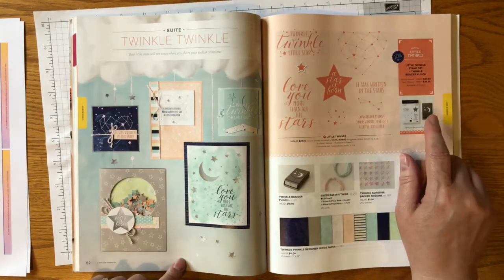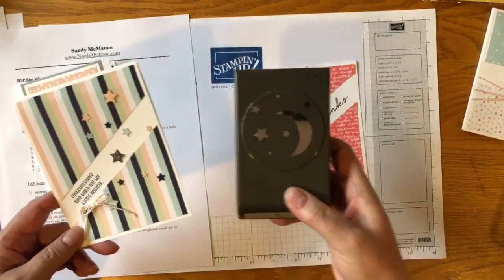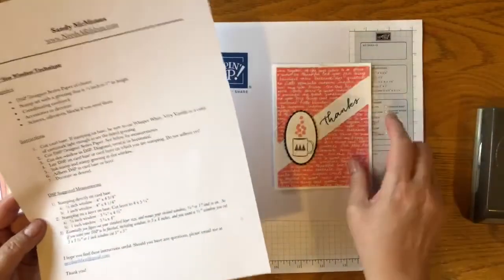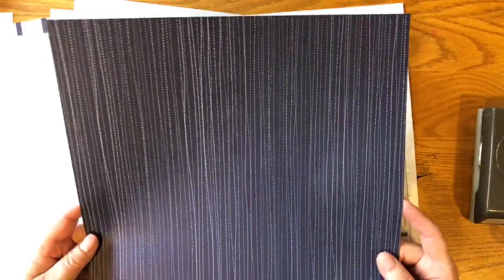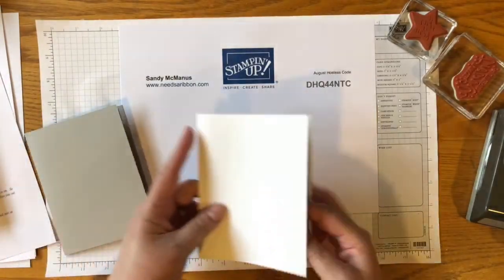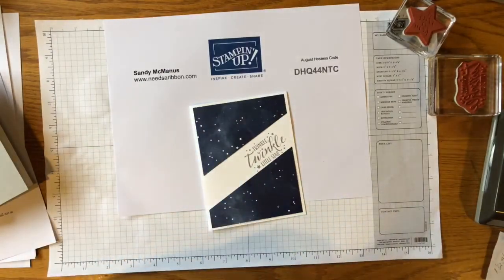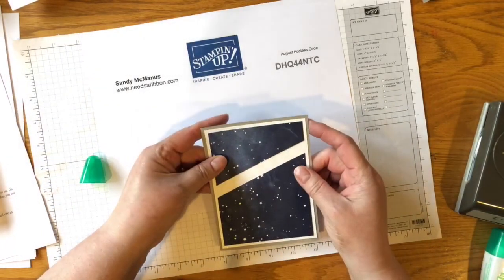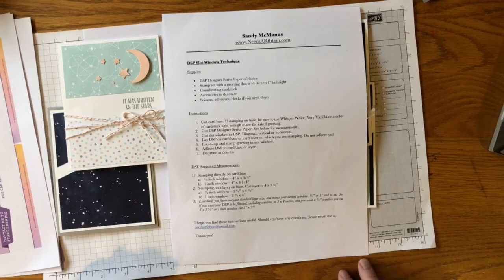DSP Slot Window Technique Using Twinkle Twinkle Stamp set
Recorded originally from a Facebook Live on August 1, 2018.

Learn how to make a slot window for your card. This technique can be used with any paper but really pops when using designer papers!